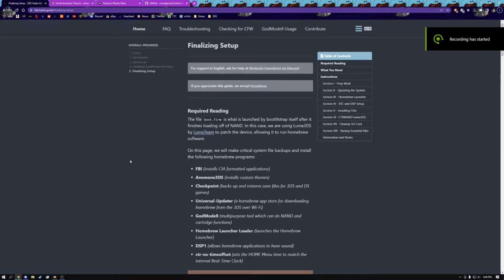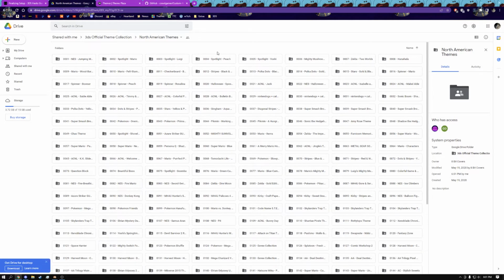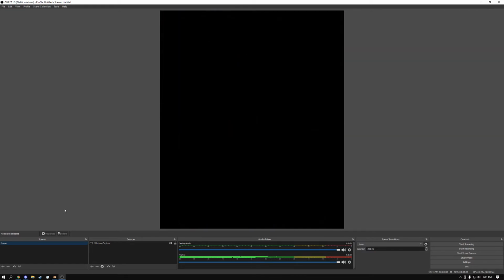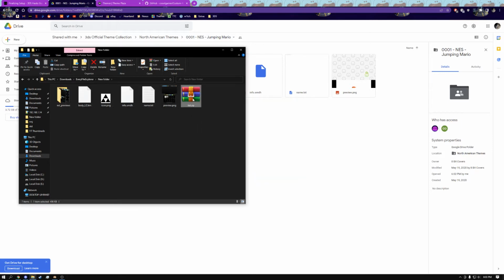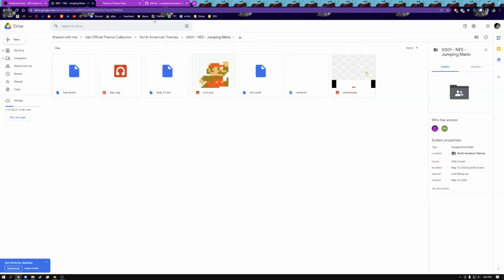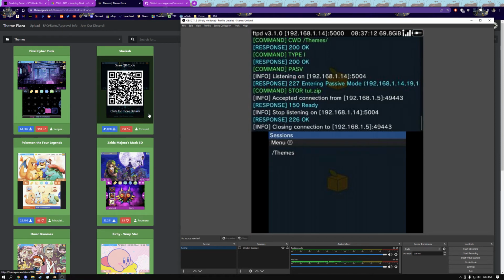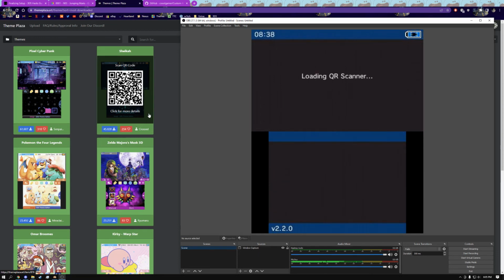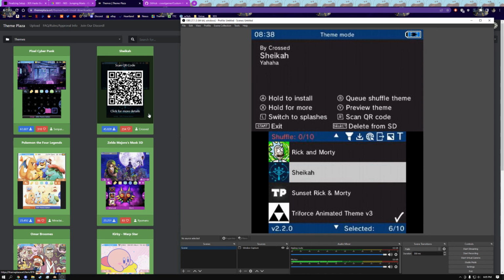How To Install Official/Unofficial Themes On The 3DS! (CFW Required)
Reasons to not use video guides:
- Most uploaders do not edit their guides after uploading, even if there are mistakes
- When methods become outdated, the information is not updated
- Difficult to give assistance with
- Most videos also refer to a pre-packaged download, which are often outdated and poorly organised
- It's also possible for someone to put malware inside of a file, thats why you should only use trusted sources.

 170 Likes? 